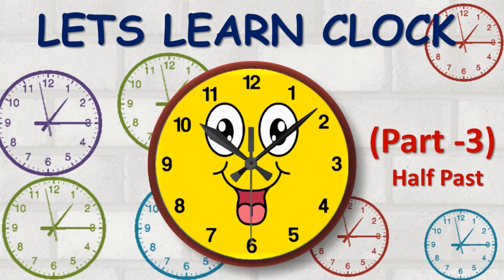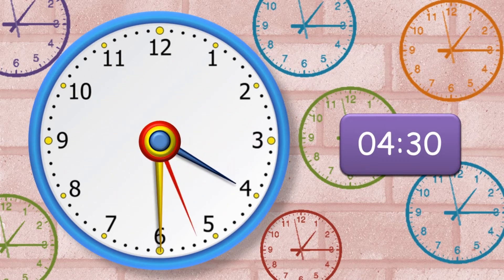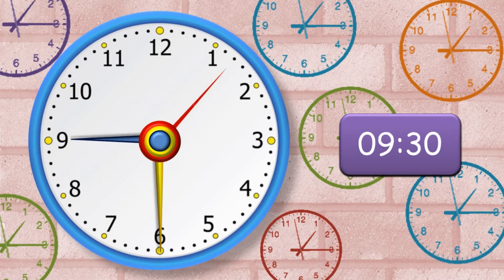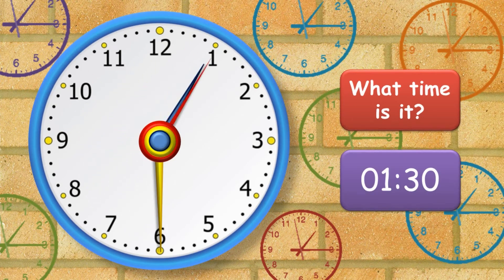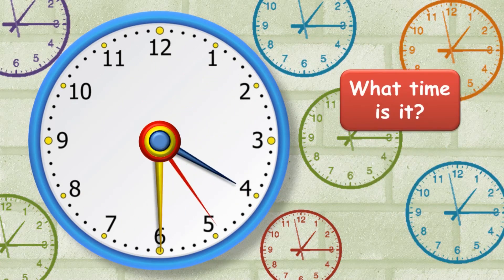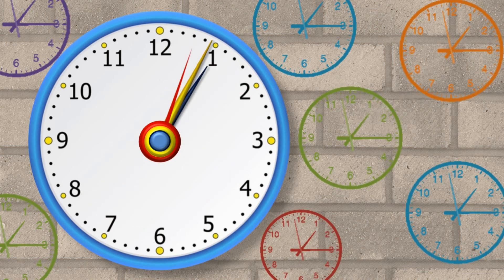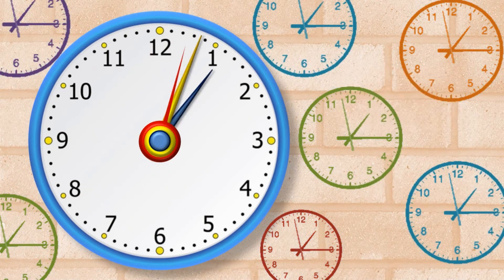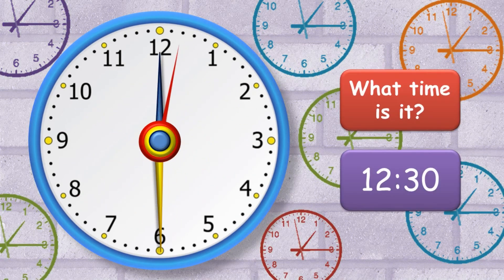Learn Clock For Kids, Telling Clock Time, Clock Time In English, Time For Kids, Half Past Clock.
In this video We will learn about Clock.
Learn Clock Part-3 (Half Past Time)
For Example- 1:30, 2:30, 3:30 etc.
Learn to tell time with us.
"What Time is it?"
Telling Time.

Learn Clock For Kids.
Telling Clock Time.
Clock Time In English.
Time For Kids.
Half Past Clock.

Learn Clock For Kids, Telling Clock Time, Clock Time In English, Time For Kids, Hours Clock, Clock.

Learn Clock For Kids, Telling Clock Time, Clock Time In English, Time For Kids, Quarter Past Clock.

Learn Clock For Kids, Telling Clock Time, Clock Time In English, Time For Kids, Quarter To  Clock.